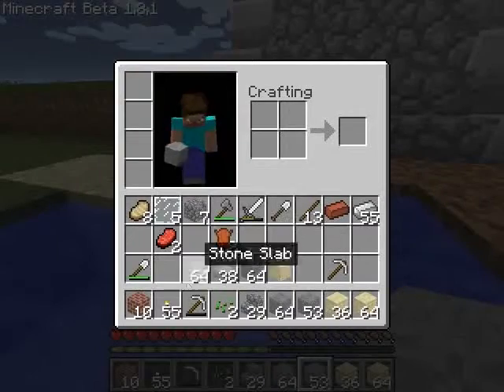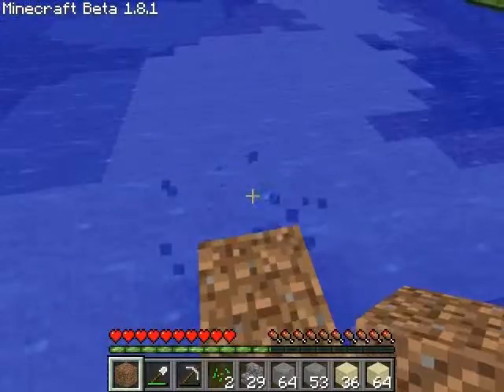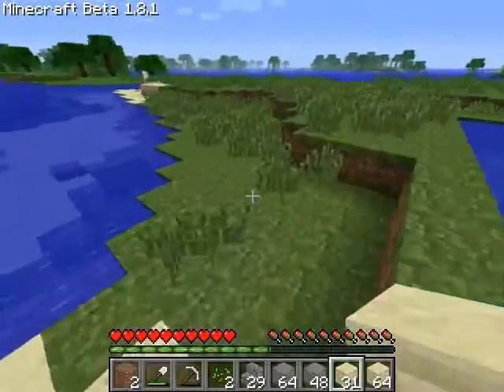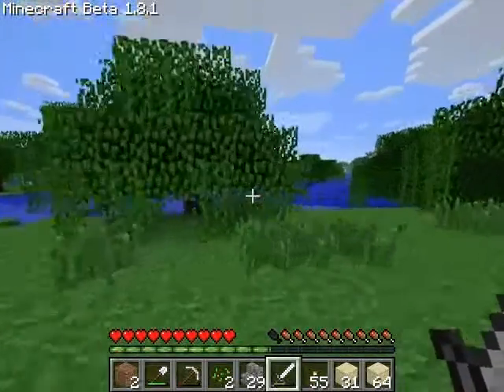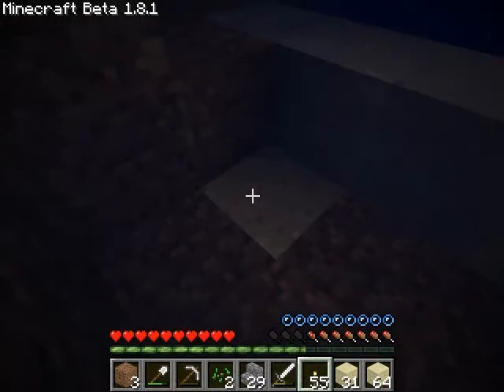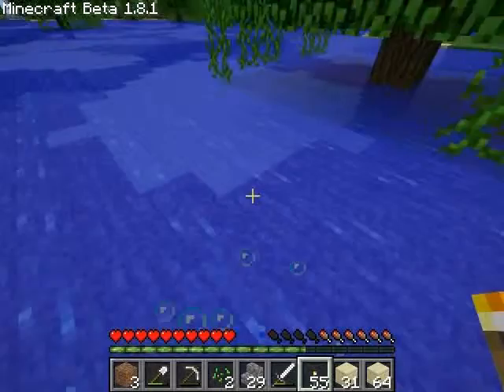minecraft lets play ep 7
this is the 7th part of the minecraft series, enjoy.